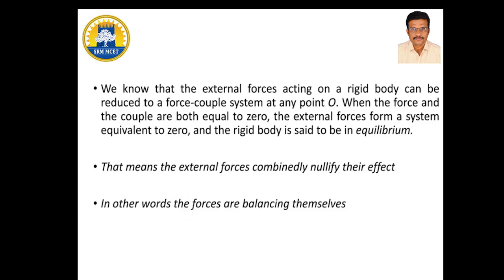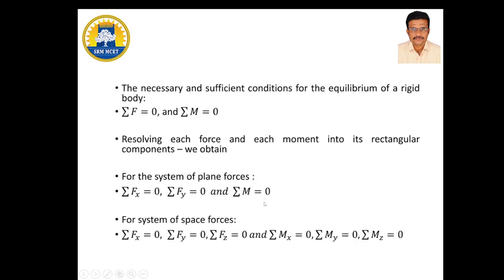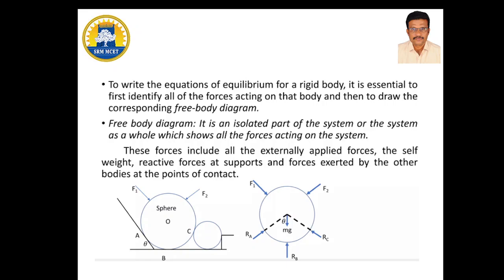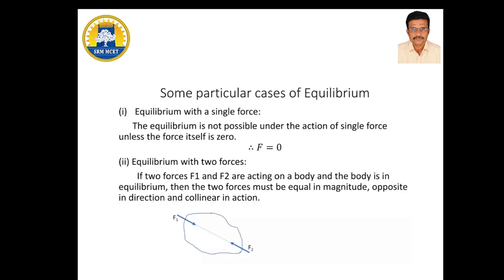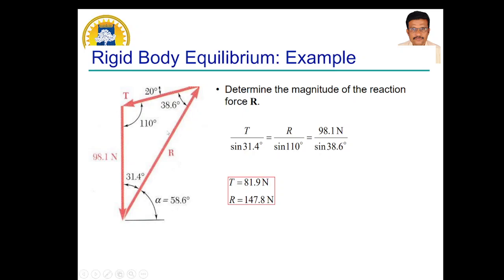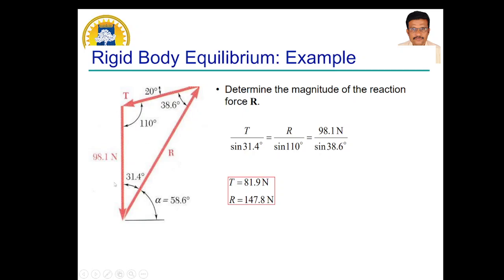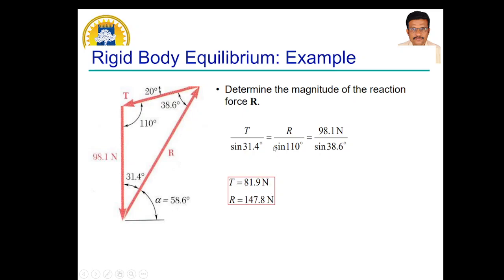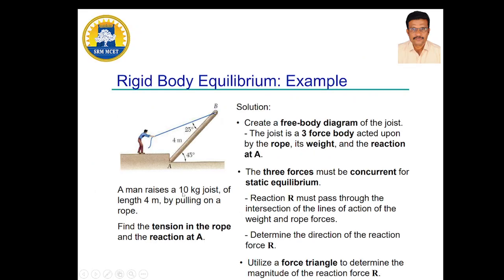Unit 1 Equilibrium of rigid bodies